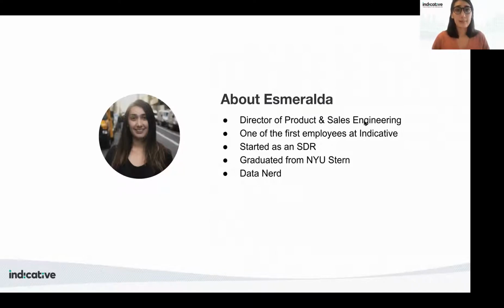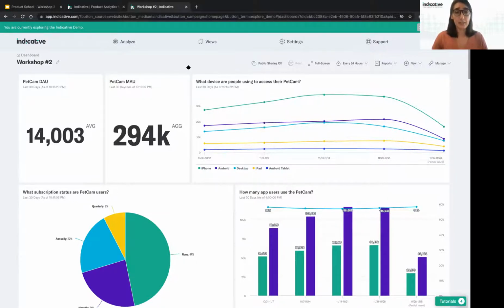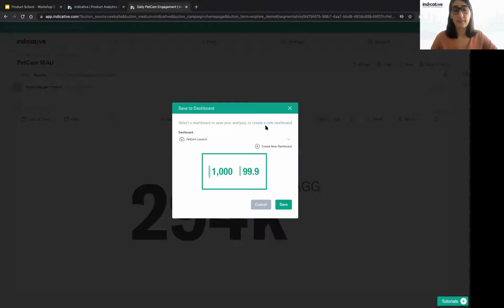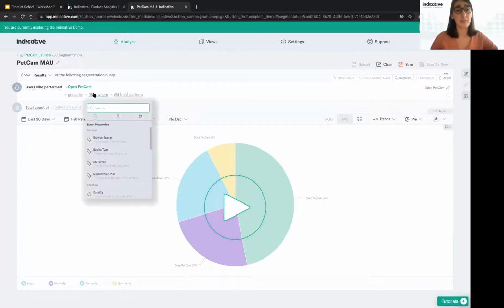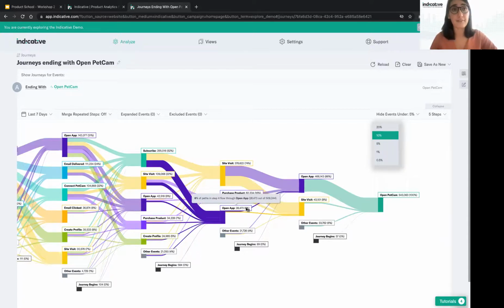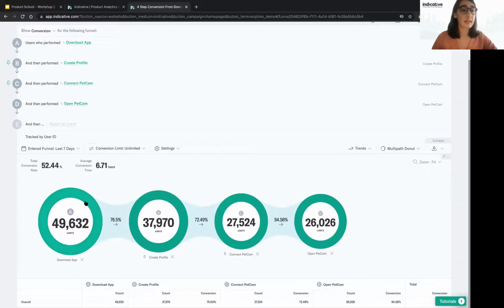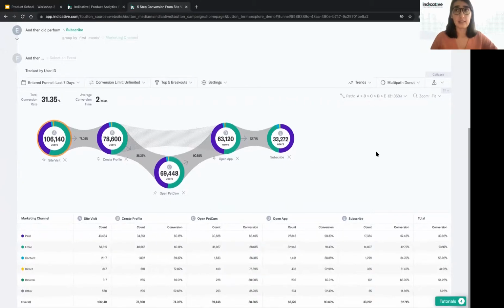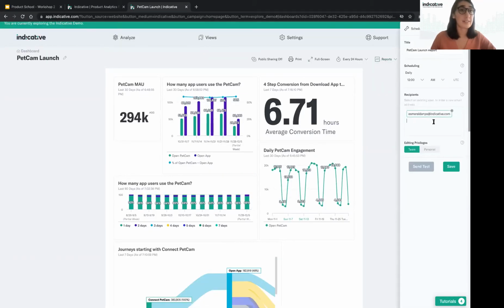Product School Workshop Part 2: How to Measure the Success of New Feature Releases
In Part 1 of this workshop series, we built a product roadmap based on behavioral data. In this session, we’ll identify ways we can measure the success of new feature releases. From identifying the marketing touchpoints that lead to conversion to understanding user behavior with the new feature, measuring feature stickiness, and learning how the new feature is driving revenue, this session will take you through a full-funnel analysis and ways to measure new feature performance.

Esmeralda Martinez, Director of Customer Engagement at Indicative, will lead a hands-on workshop that will take you through how to analyze the success of new features, which metrics to track, and teach you how to build a product analytics dashboard that can be shared with your team. Follow along and build your dashboard in real-time!